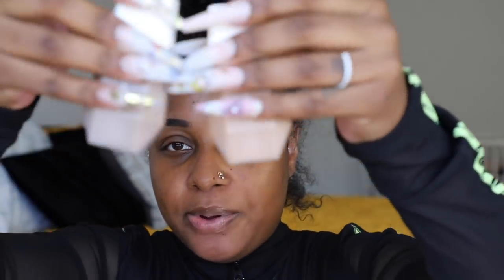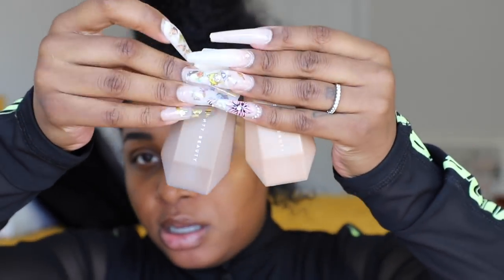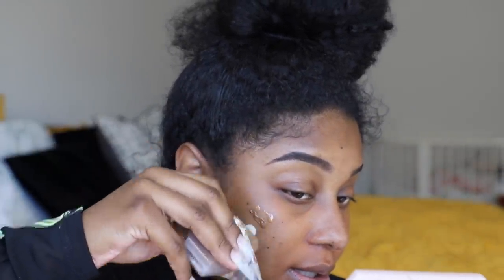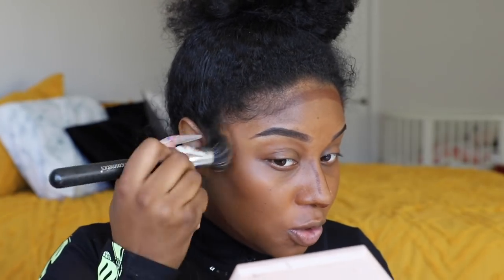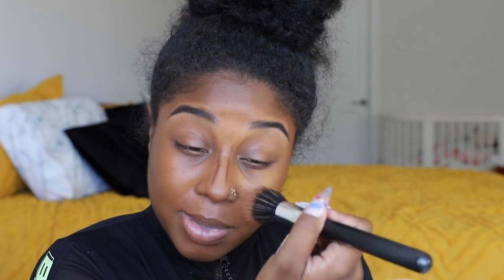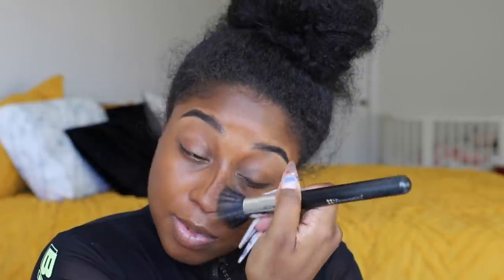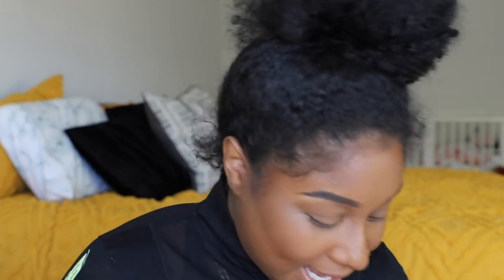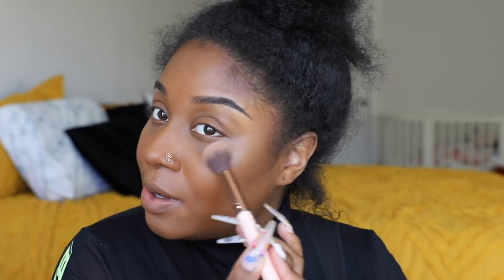FENTY EAZE DROP BLURRING SKIN TINT: IS IT GIVING DRUGSTORE?????